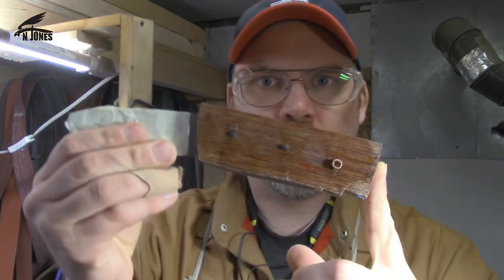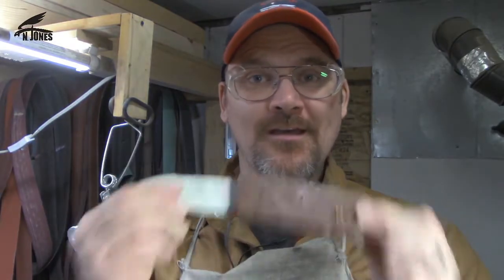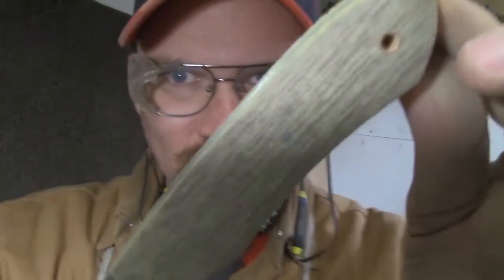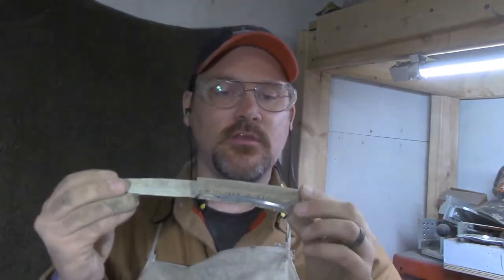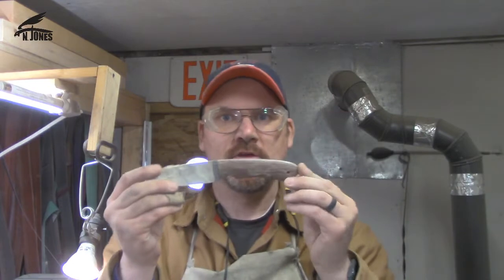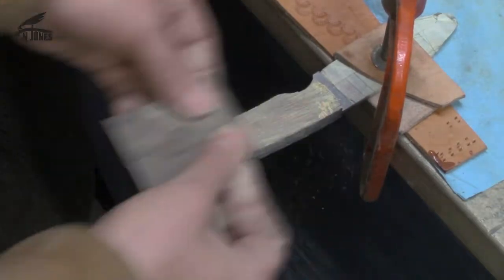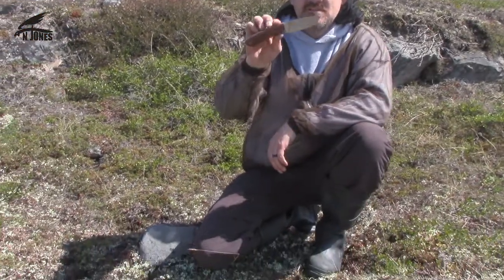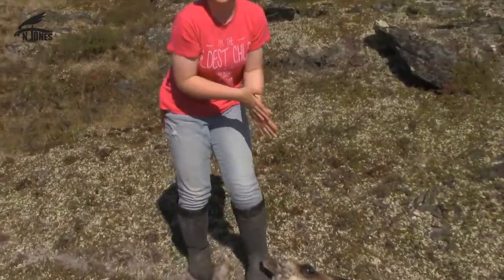DONE!! Follow Me As I Make A Knife - Part 3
WATCH UNTIL THE END TO SEE THE COMPLETED KNIFE IN ACTION ON A CARIBOU HUNT!!

This is the third and final part in a knife build series where I show how I build my "Eider" hunting knife. This is NOT a "how to" but a "how I" build a knife. I am a hobby maker who makes about 10 a year, so I just thought I would put this out there for those who are interested. I do not make ANY claims that I am doing anything the "right" way, but this is the way(s) that I have figured out what works for me. I am open to advice as well, so please comment with any advice (in a respectful, kind way please) you might have, I will give it some consideration.